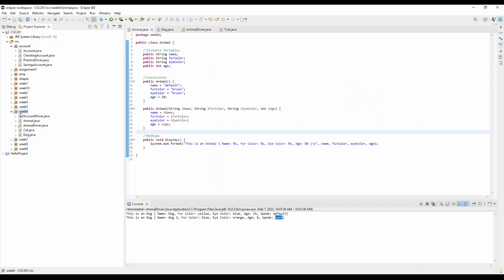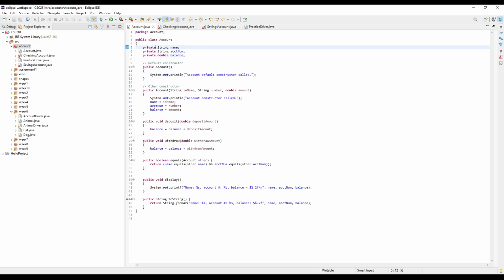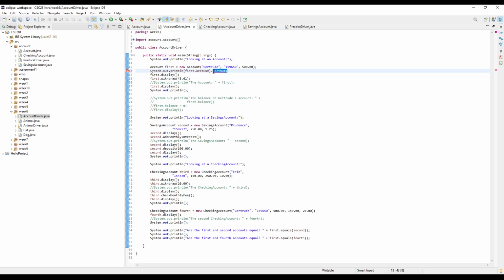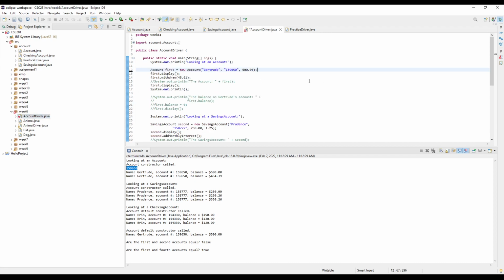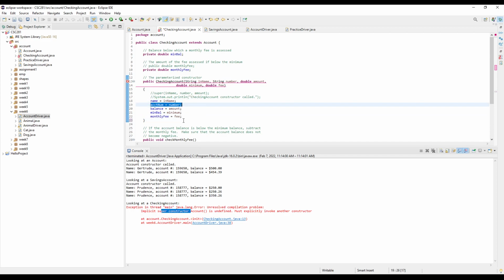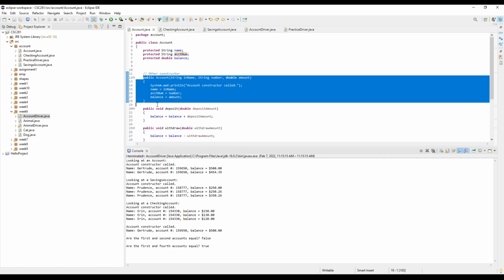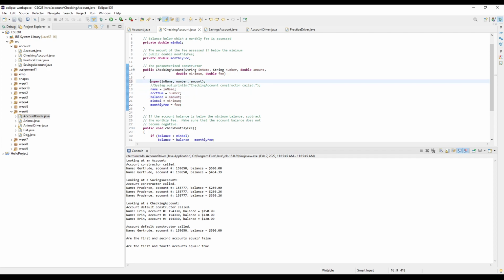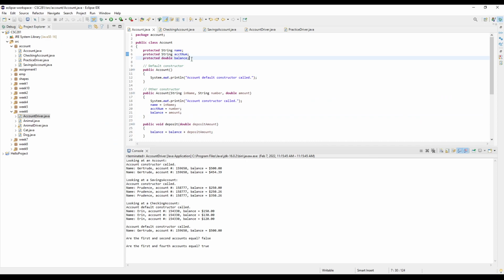CSC281 : Lecture 6.1 : Inheritance Visibility & Constuctors